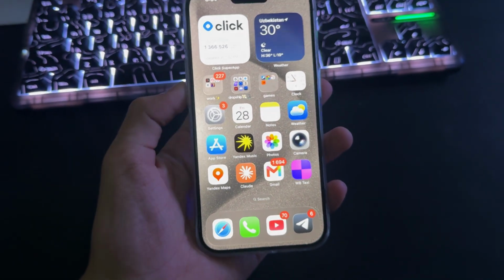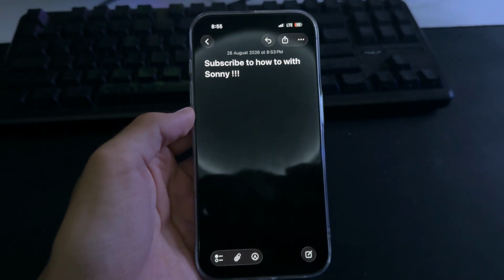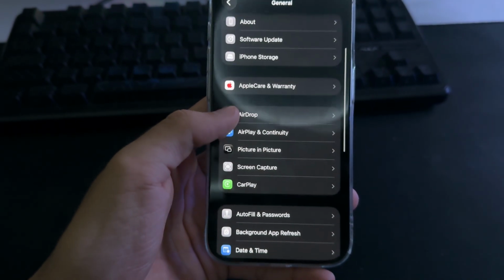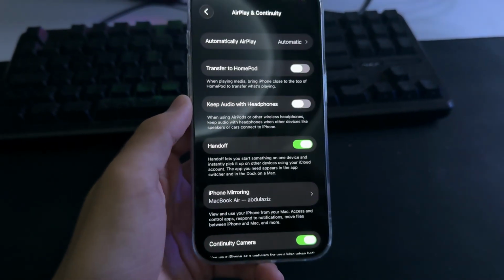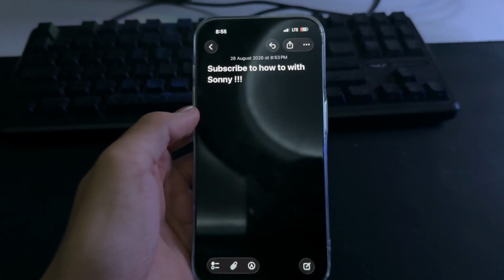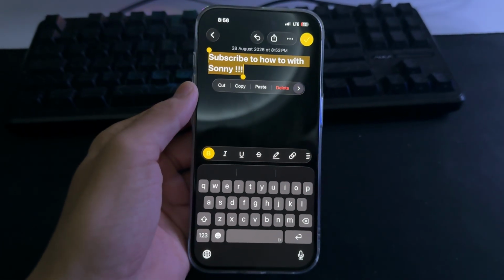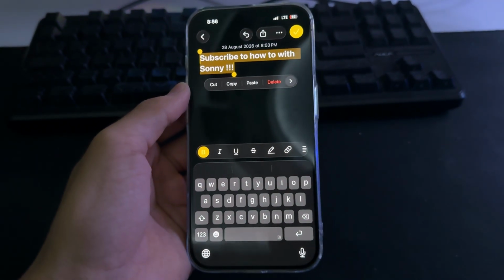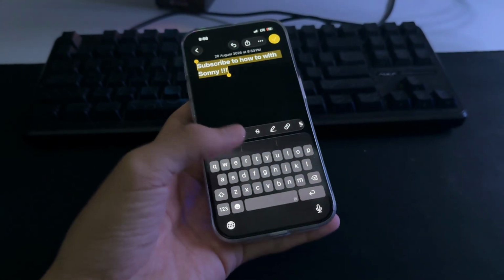How To Copy and Paste Between iPhone and Mac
Learn how to copy and paste between your iPhone and Mac using Apple’s Universal Clipboard.
In this tutorial, I’ll show you how to turn on Handoff, make sure your Apple devices are connected correctly, and copy text or other supported content from an iPhone and paste it directly onto a Mac or iPad.
You can also use the same feature in reverse by copying something on your Mac or iPad and pasting it onto your iPhone.